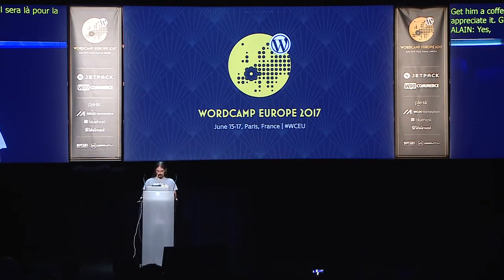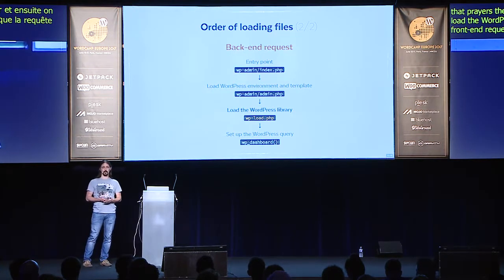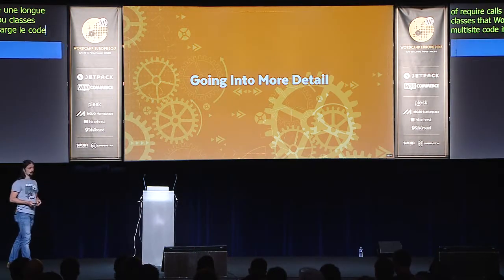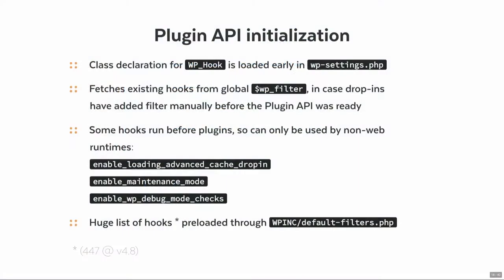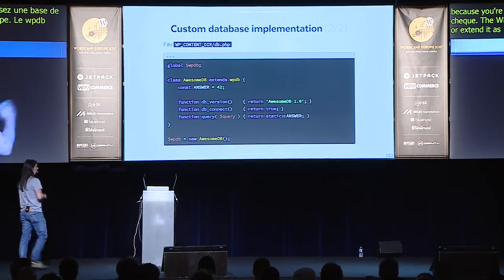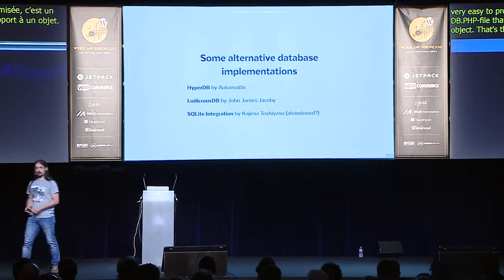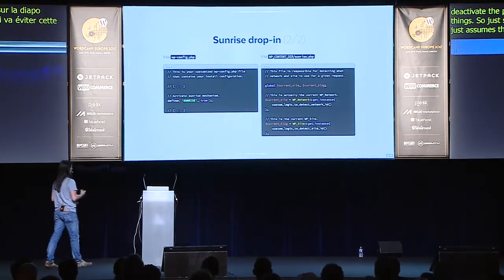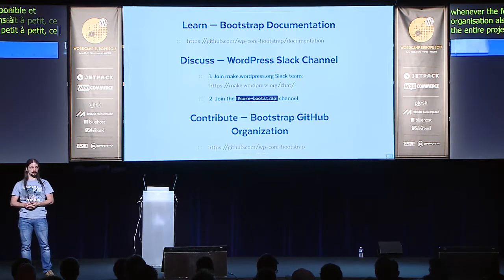Alain Schlesser: Demystifying The WordPress Bootstrap Process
Alain is a freelance software engineer and WordPress consultant living in Germany.
This session presents a detailed overview of the exact execution flow that launches your WordPress site on each page request, giving you detailed insights into:
the order in which files are loaded
how & why the different global constants are set up
what functionality is “pluggable” and can be replaced by custom implementations
how the database is connected
how caching is set up
how localization is set up and loaded
how a multisite (network) is identified and loaded
how the Plugin API is initialized